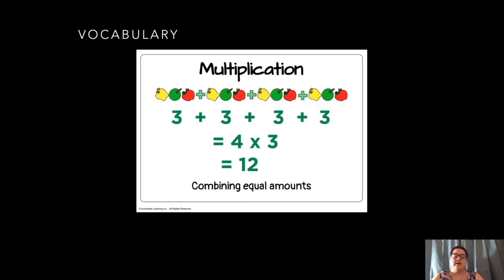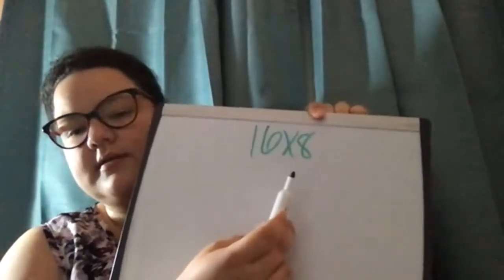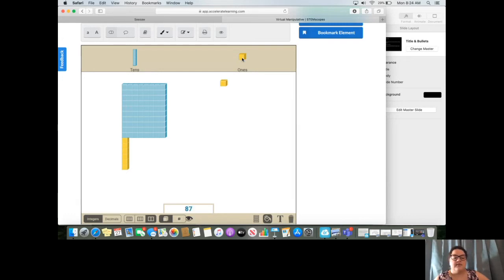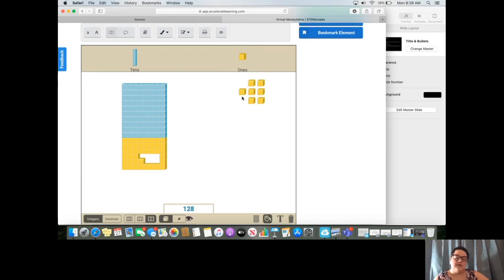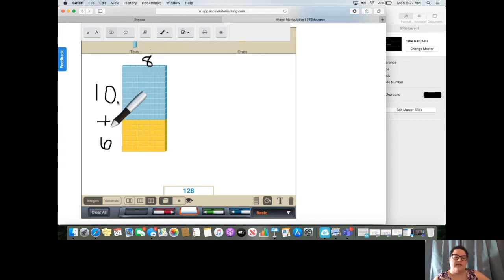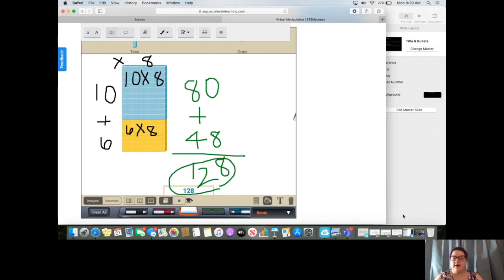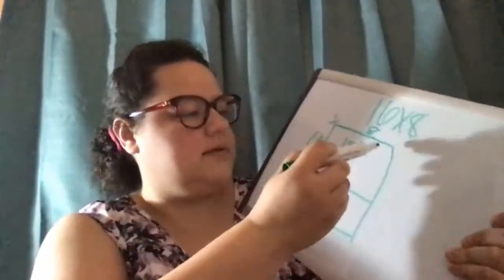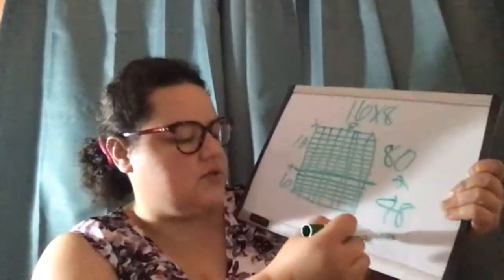Multiplication Area Model